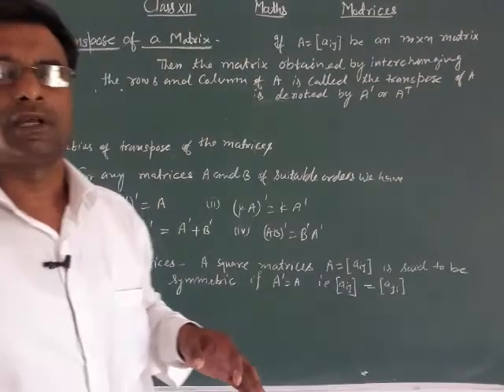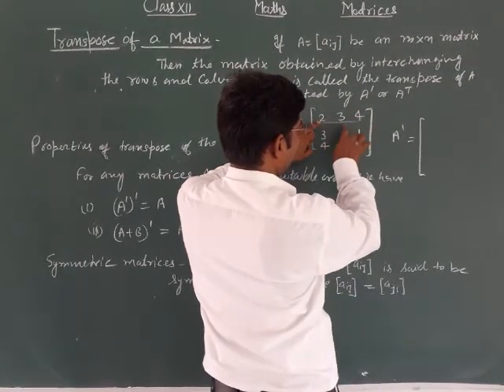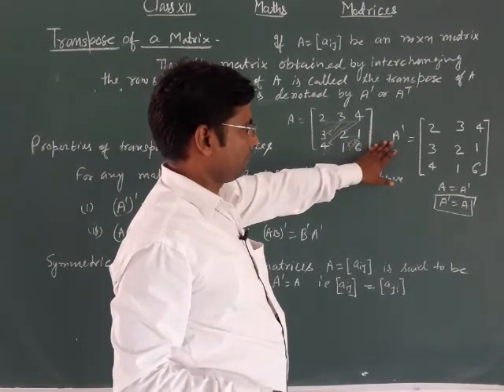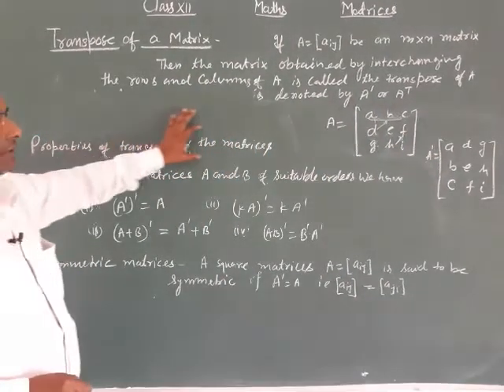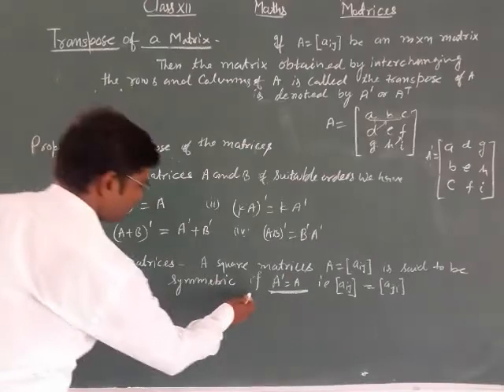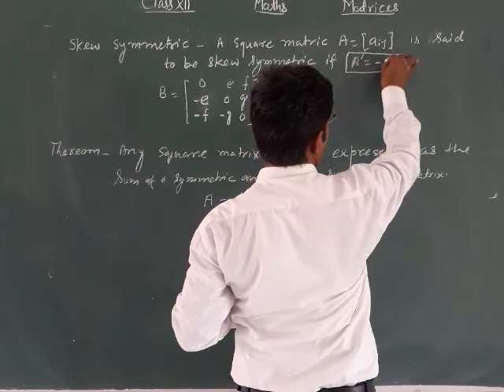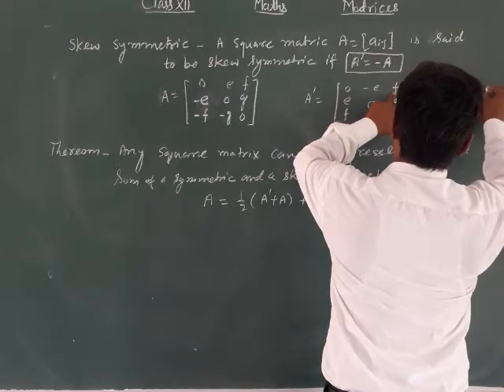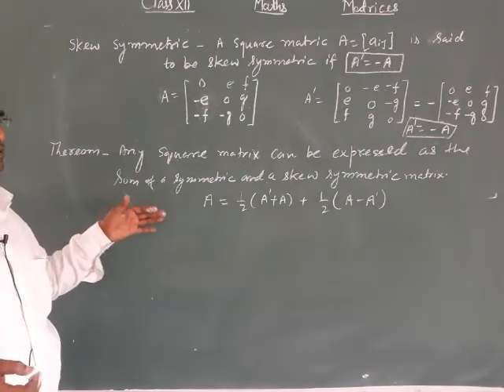Amit Maths Academy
Definition of Transpose Matrix